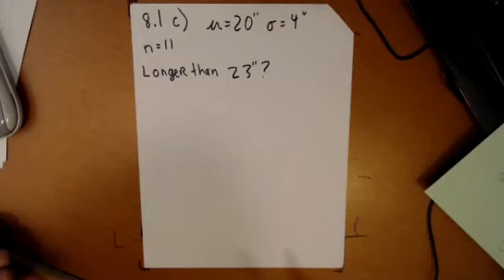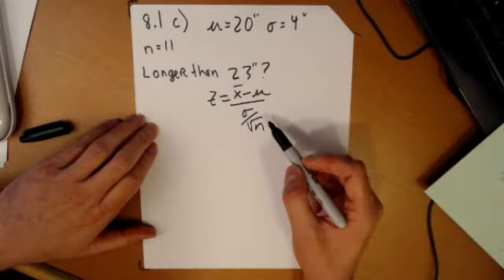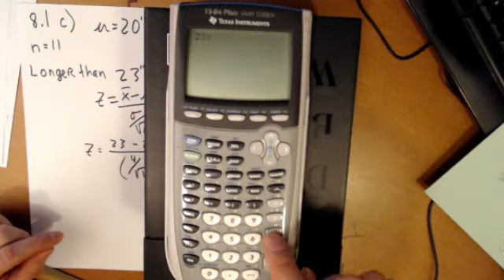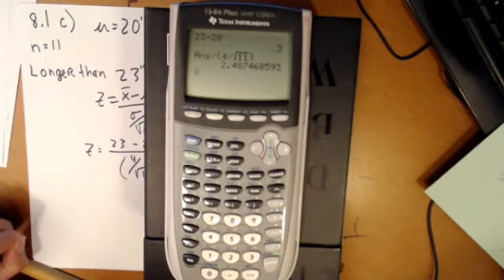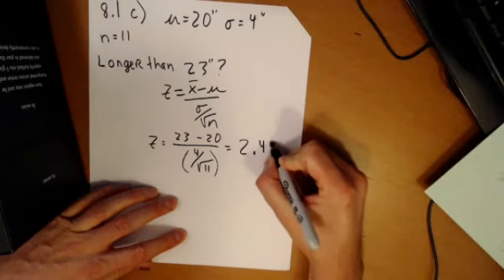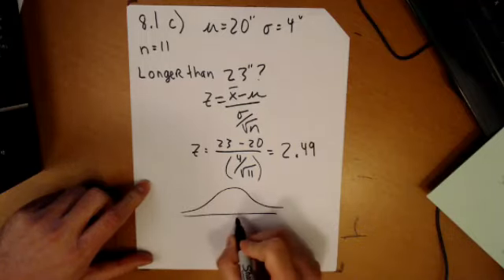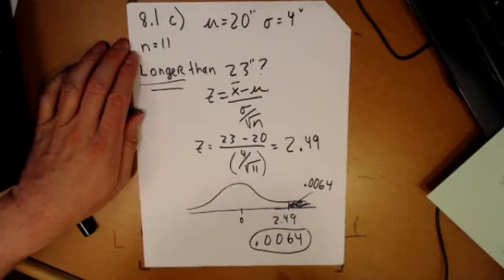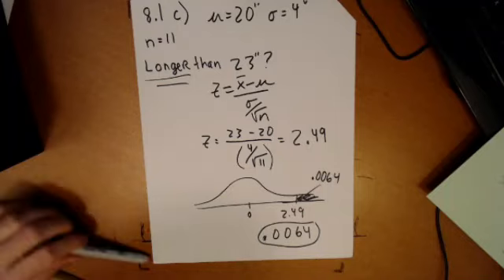8.1 c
8.1 c